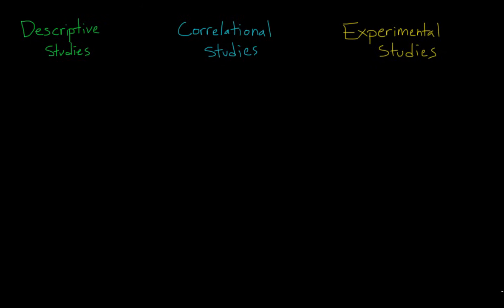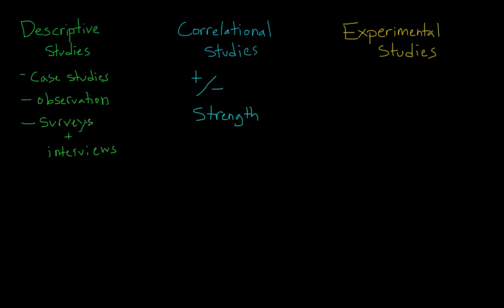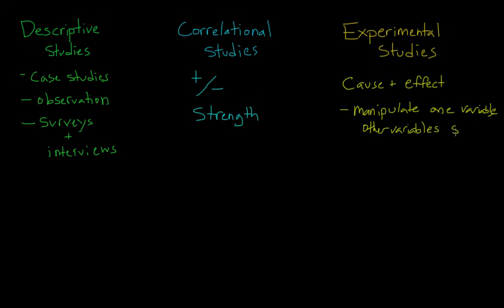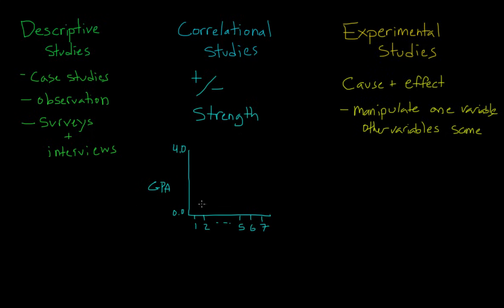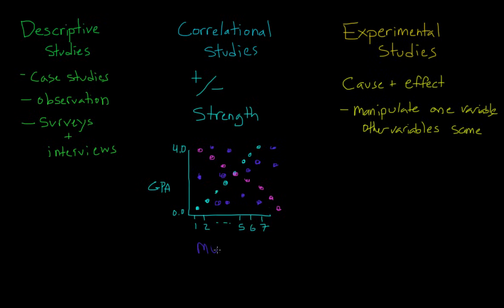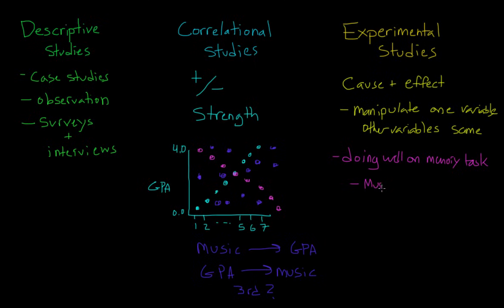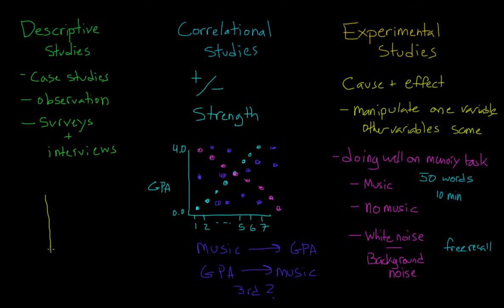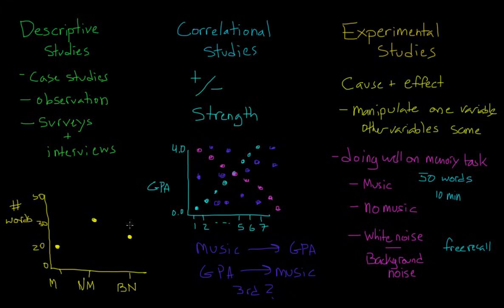Comparing Descriptive, Correlational, and Experimental Studies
What are descriptive studies? What are correlational studies? What are experimental studies? What are the similarities and differences between these studies types?